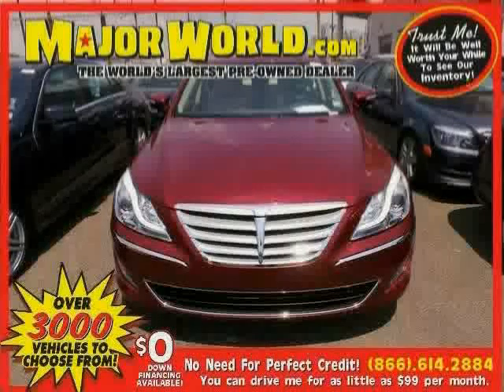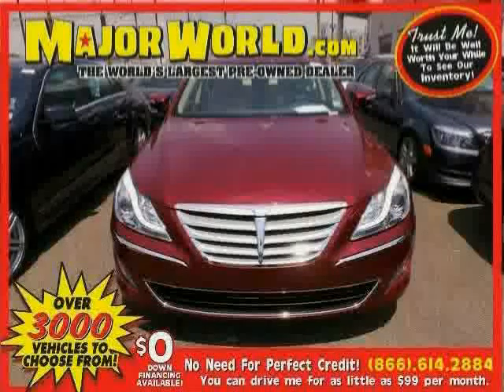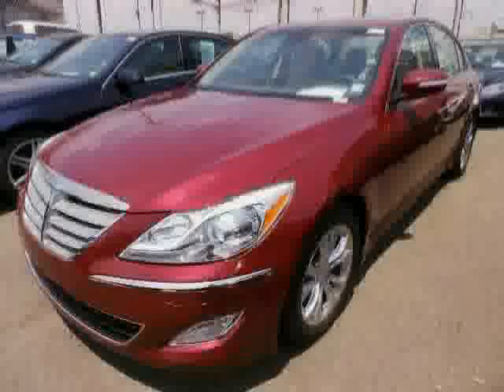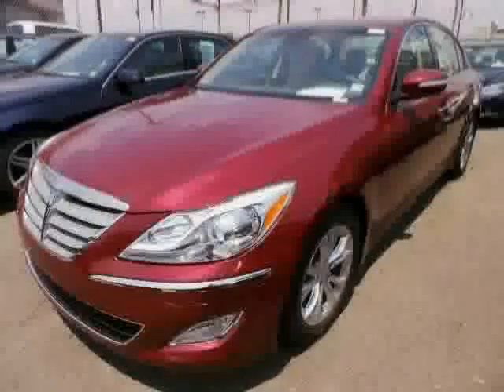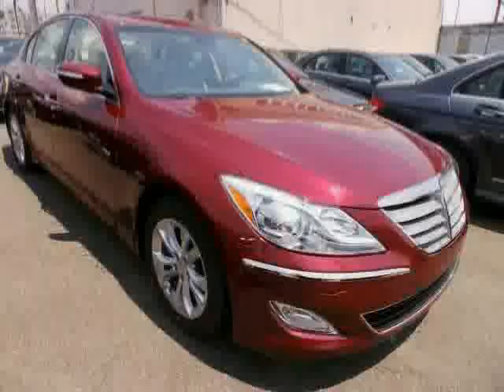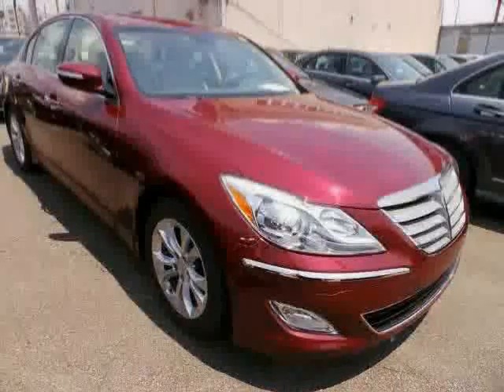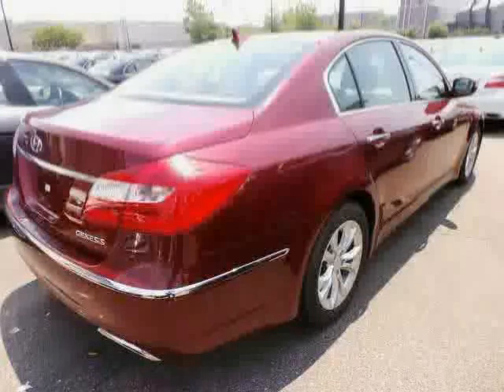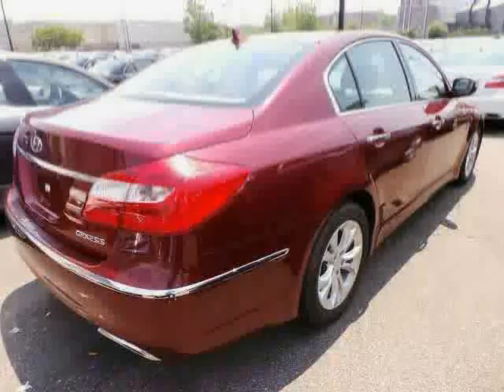used Hyundai Genesis NY New York 2013 located in Long Island City at Major World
This used Hyundai Genesis NY New York 2013 is located in Long Island City and is offered by Major World and can be compared to any used Hyundai Genesis :